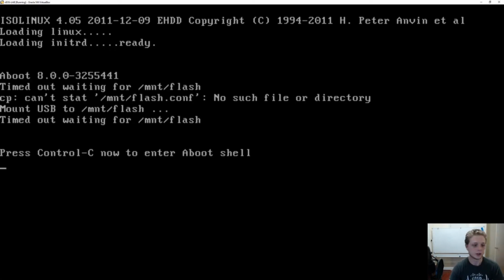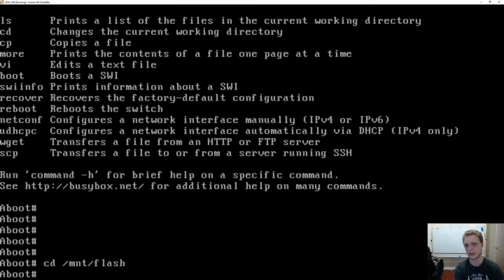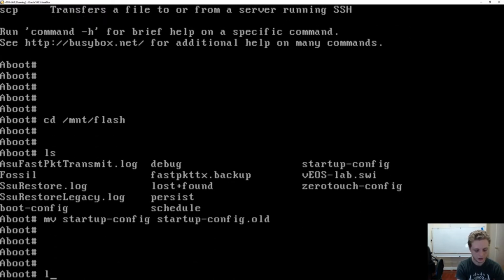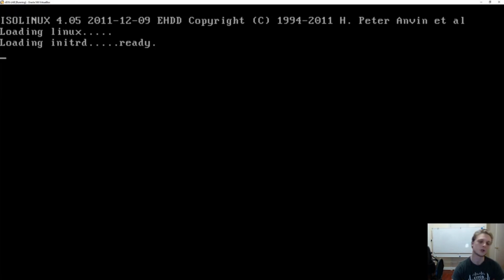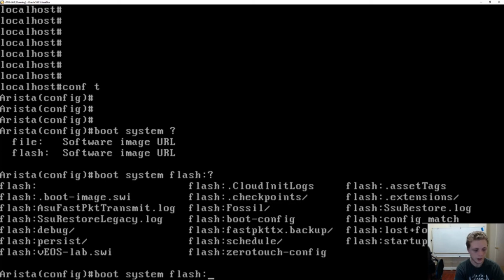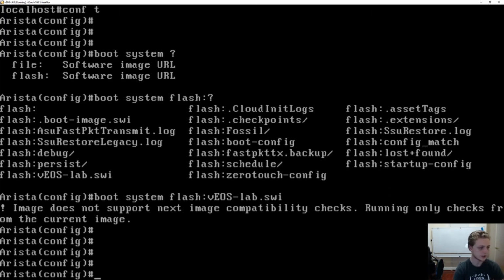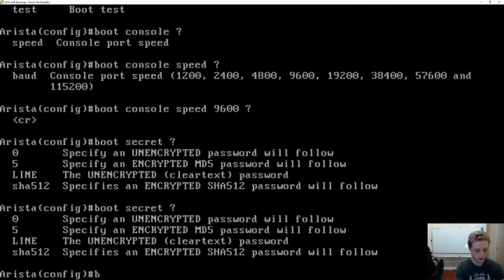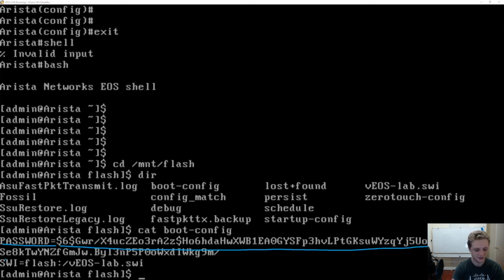Arista's ACE A Module 1 - Switch Administration LAB Demo